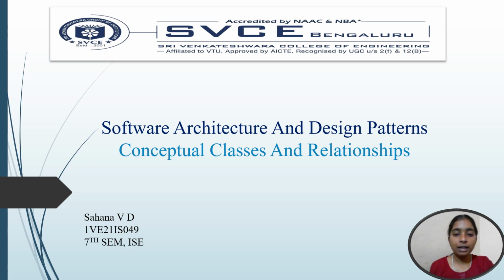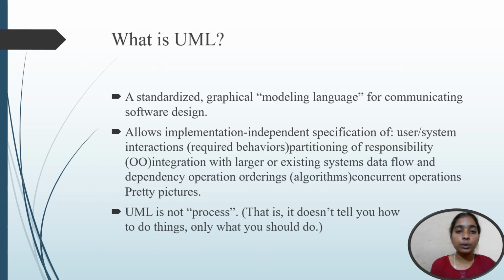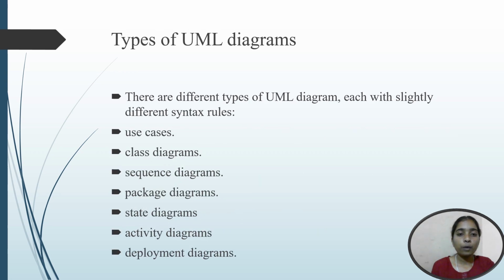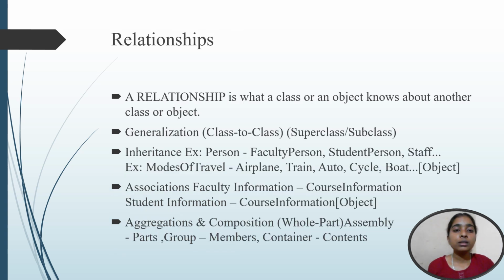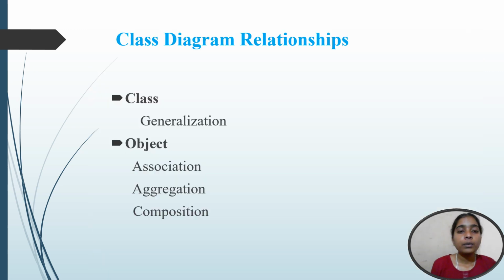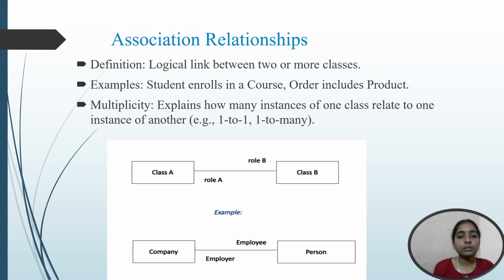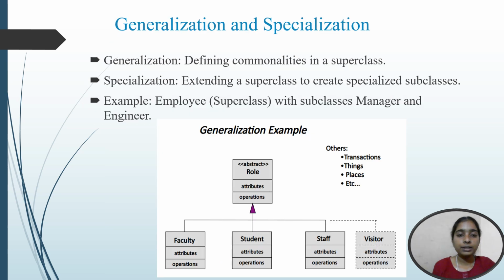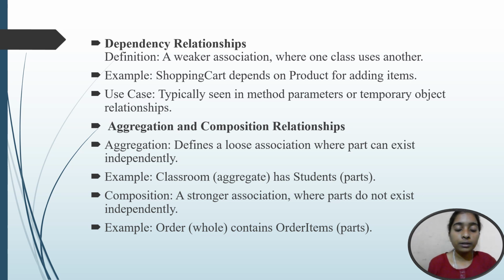Conceptual Classes and Relationships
In Software architecture and Design patterns, Introduction, UML, Types